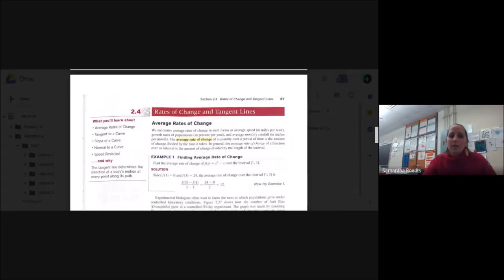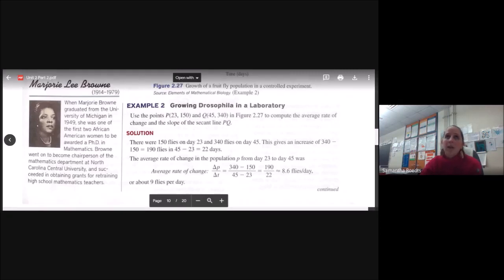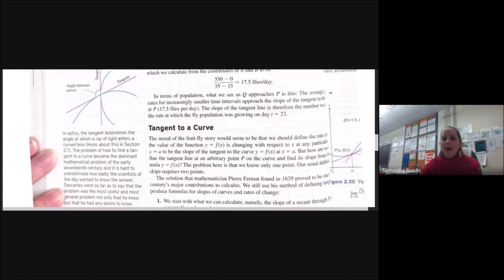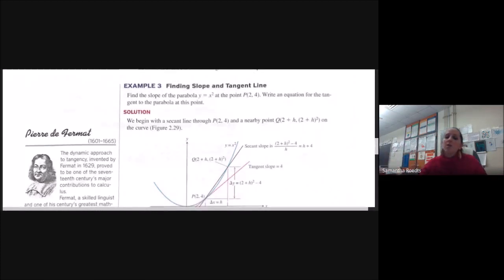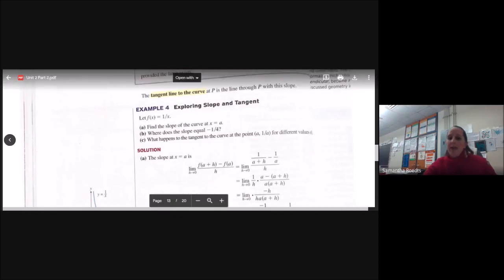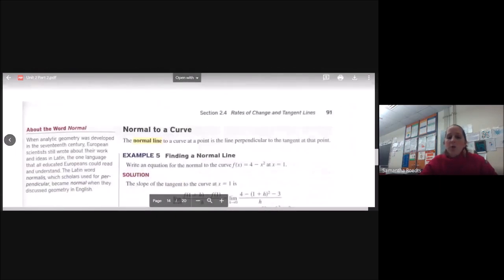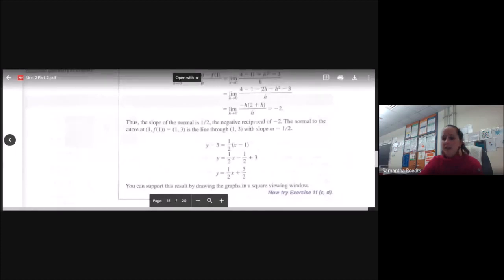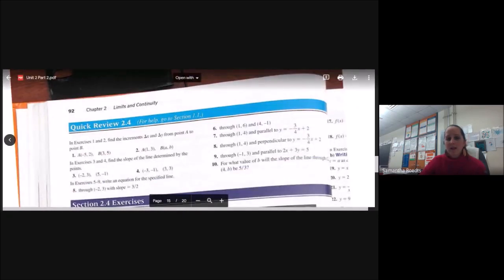AP Calculus Unit 2 Lesson 4